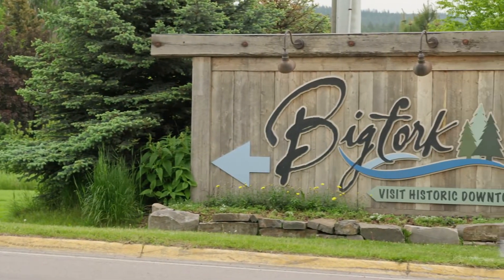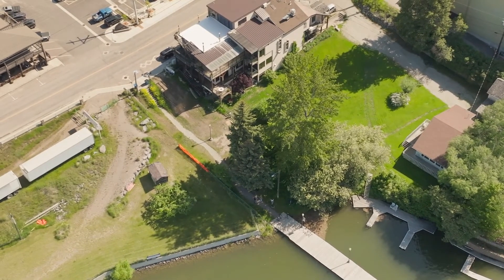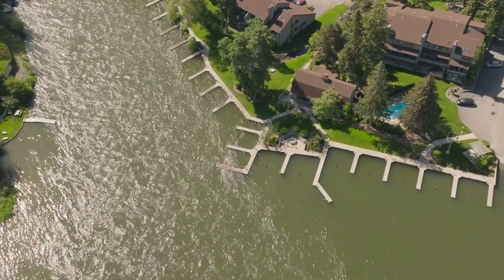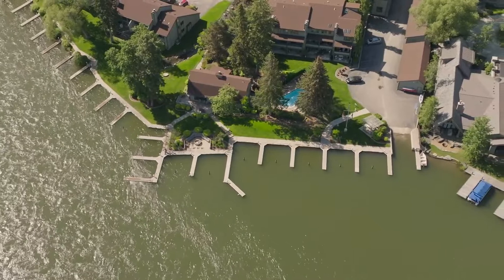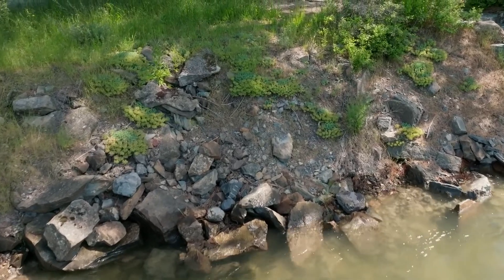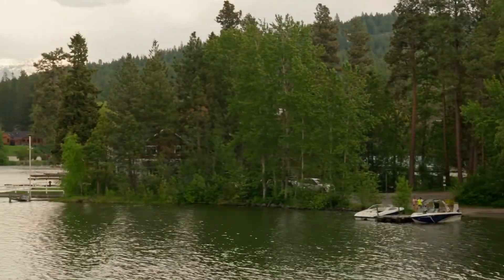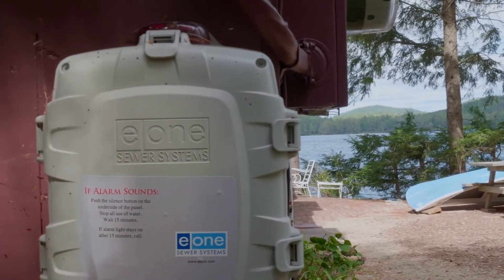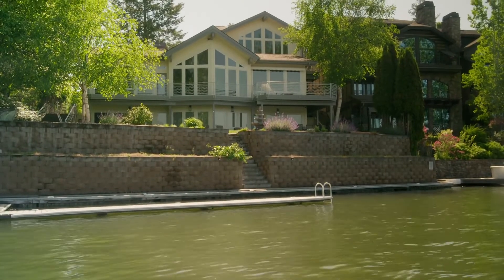E/One Grinder Pump Case Study: Flathead Lake, Bigfork, MT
E/One Grinder Pump Case Study: Flathead Lake- Bigfork, Montana   Replacing failing gravity sewer with an ALL-TERRAIN SEWER

Faced with a deteriorating gravity sewer system that was too difficult and costly to maintain, the town of Bigfork, Montana needed an environmentally sensitive and economically sensible central sewer system.